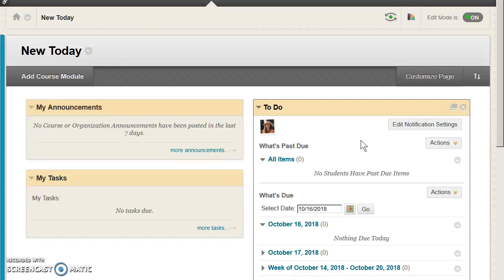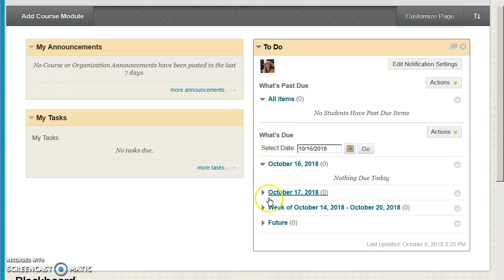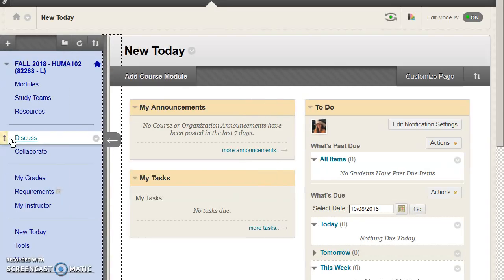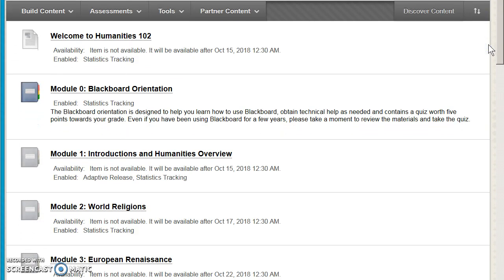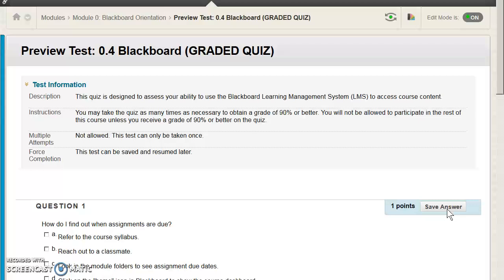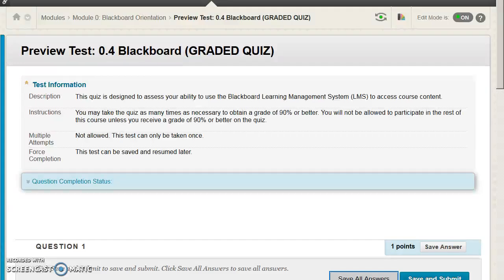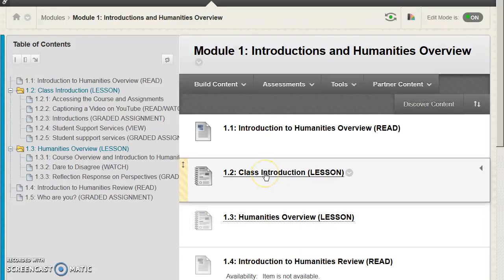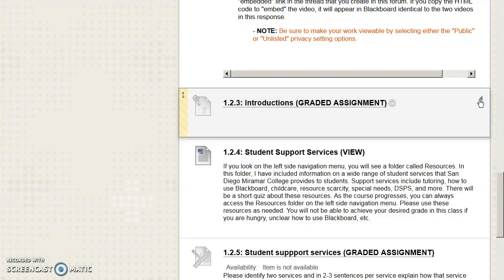Course Navigation HUMA 102 FALL 2018